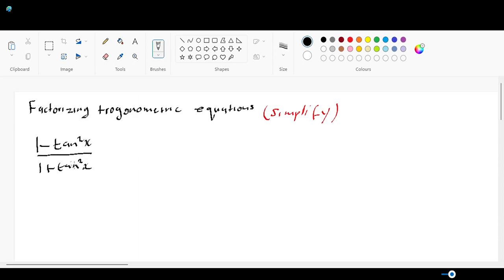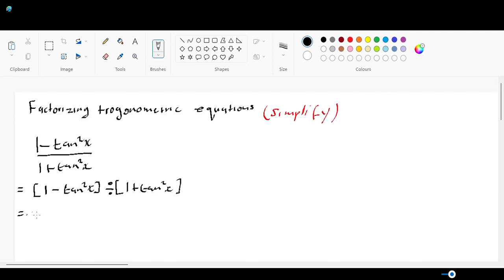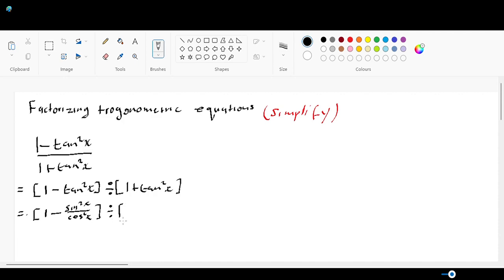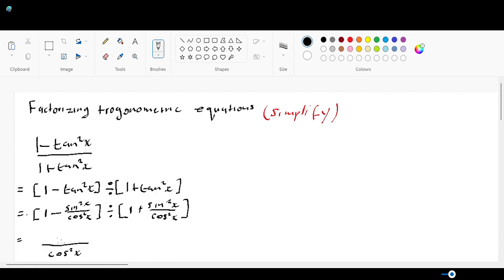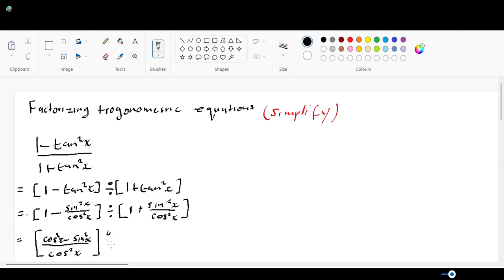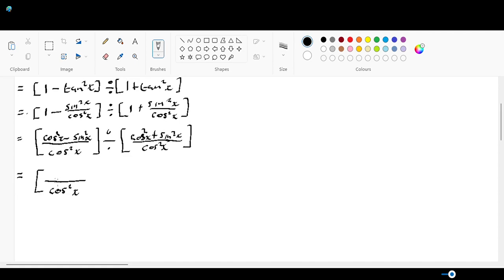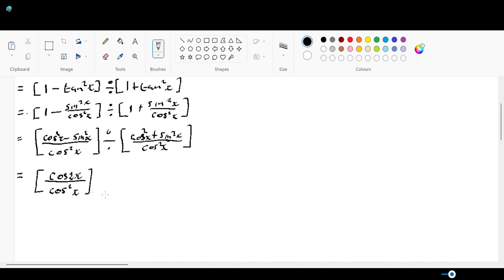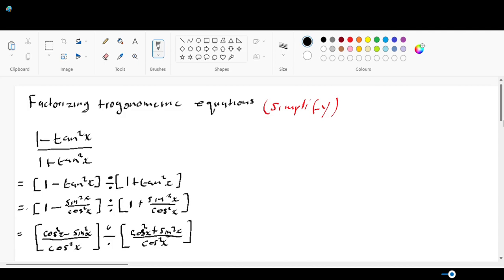Trig identities applied to equations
on this video we simplify a trig equation by use of trigonometric identities